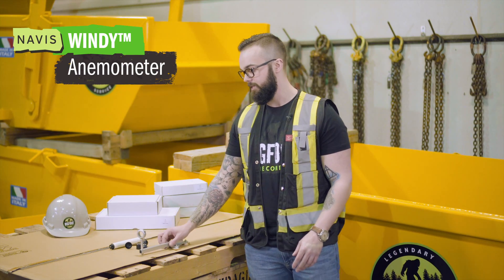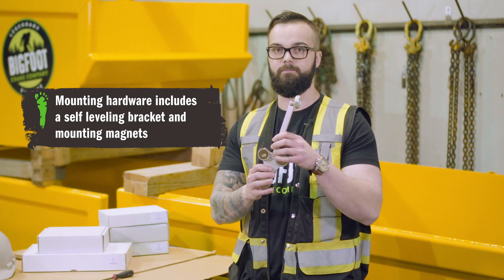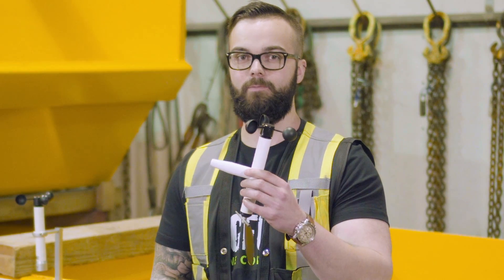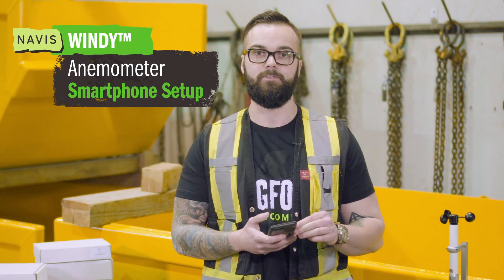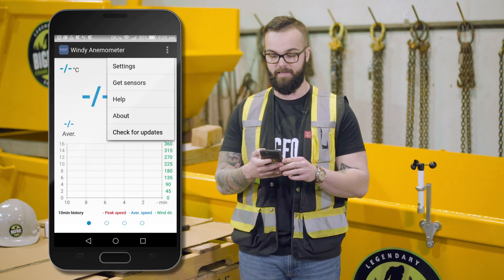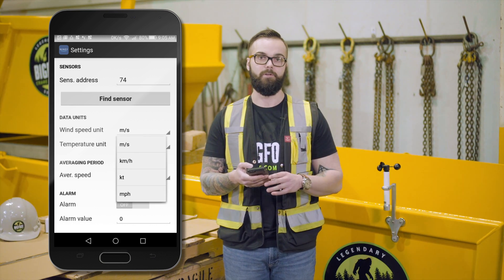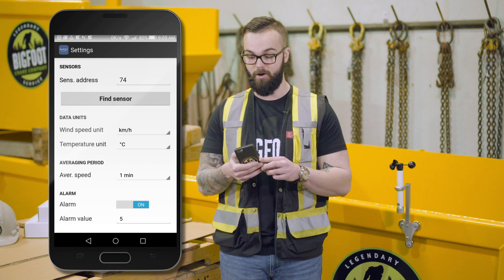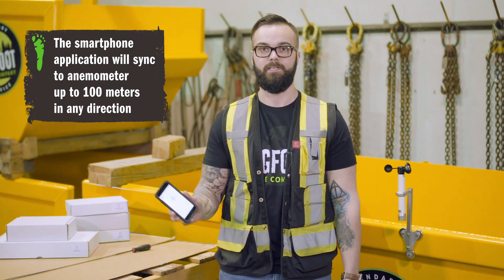NAVIS WINDY™ Smartphone Anemometer from the Bigfoot Crane Company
WINDY™ Smartphone Anemometers consists of wind speed and direction sensors which wirelessly transmit real-time wind and temperature data to your smartphone or tablet.